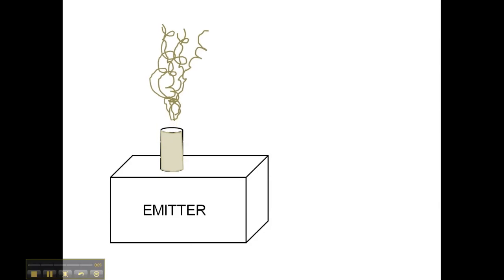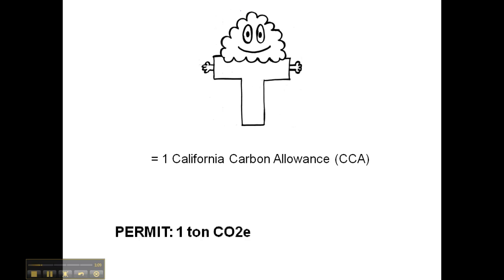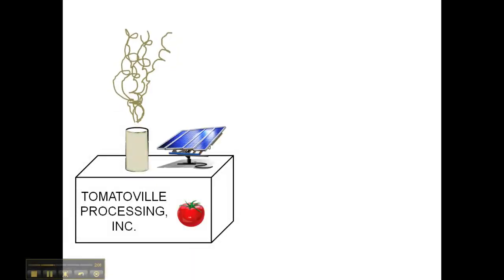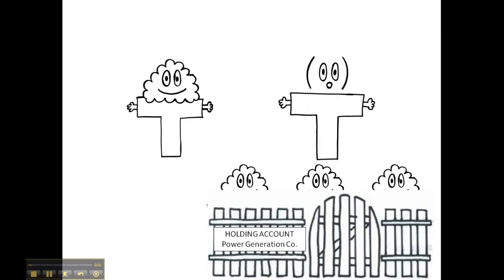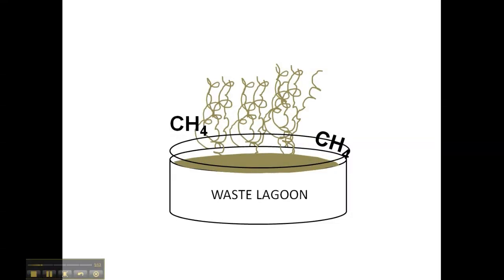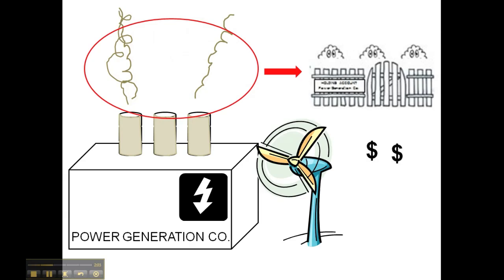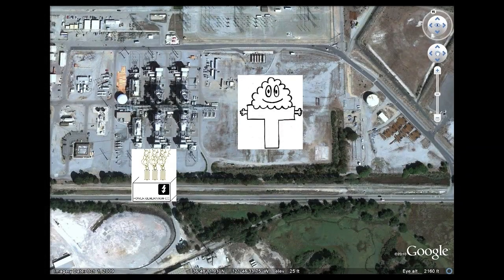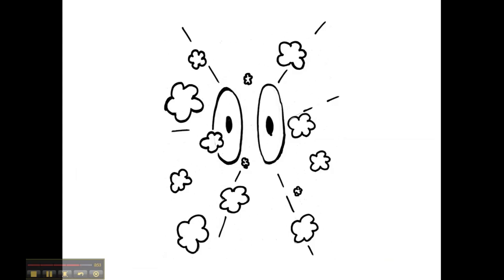Tony the Ton: An introduction to the California carbon market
In this video, we explain key concepts of cap-and-trade and how the program will work in California.